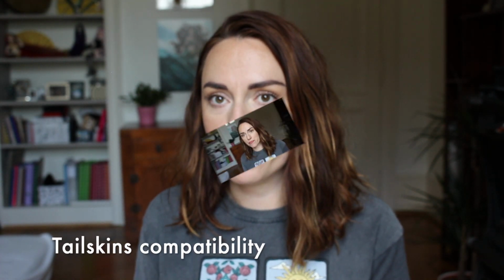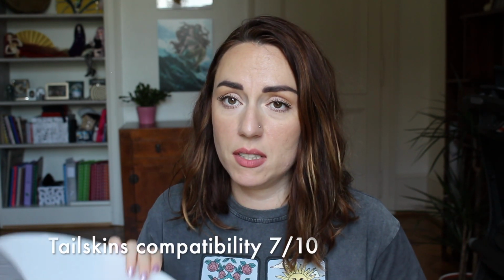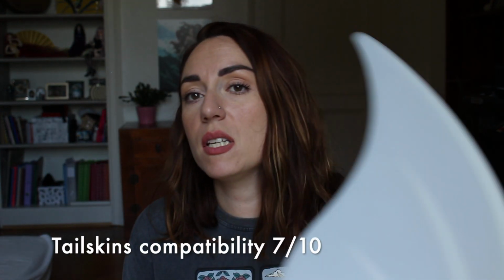MERMAID LUCIA FISH FIN MONOFIN REVIEW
Hi my dear Merfriends!
Here is a full review of the new silicone monofin /the fish fin, form Mermaid Lucia Store! I'm sorry for my approximate English, but I'm sure you will be able to get me. I'm talking about my own experiment with this fin, nothing about drama etc. If you wanna know more about some technical points of view, please check out Courtney Mermaid's channel.

I have new swimming videos coming for you very soon. Big bubble kisses y'all :-)

How to help me create more content? / Comment m'aider à créer du contenu ? :
- Like / Aimez la vidéo
- Share / Partagez

Official Lakemaid Lyra Merchandising (I don't earn money from it, but the artist does, so help my dear friend :-) :

00:00 Markvard - Colors
03:12 Nekzlo - Moments
05:56 Oshova - Vast Chant
09:26 LiQWYD - Feel
12:47 Nekzlo - Island
15:08 LiQWYD - Glow
18:14 LiQWYD - Dance